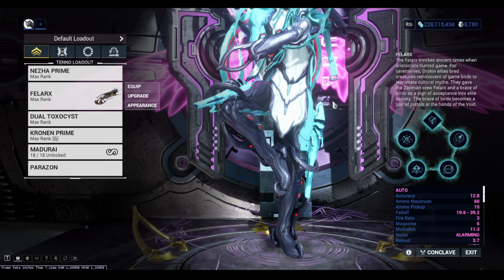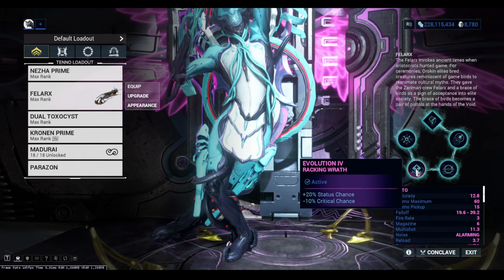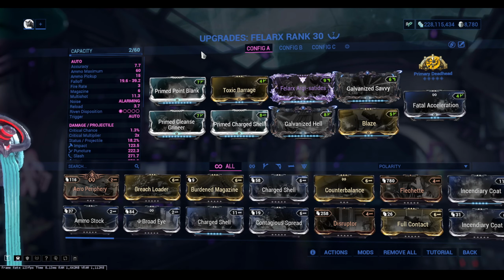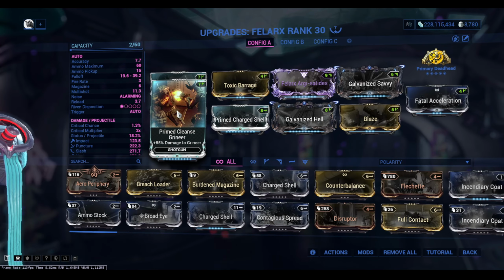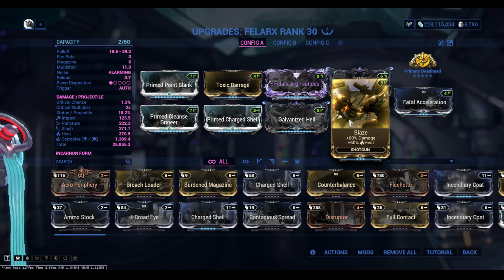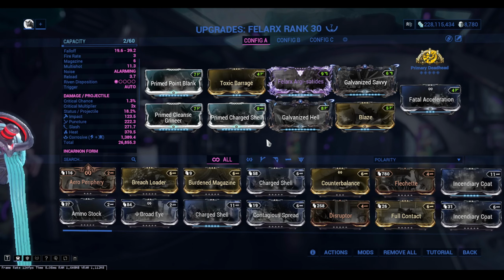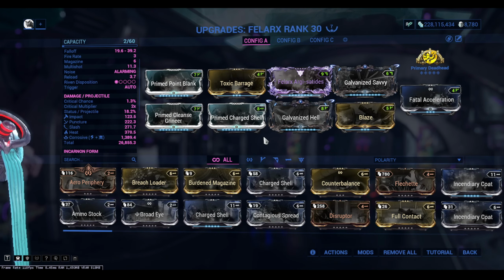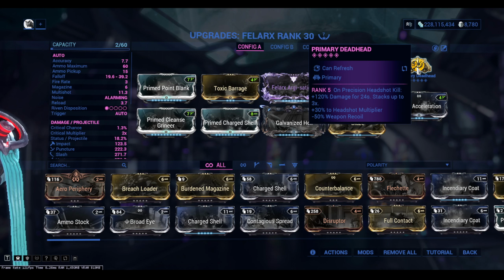Felarx | Shotgun Shredder? | STEEL PATH Build Guide 2023